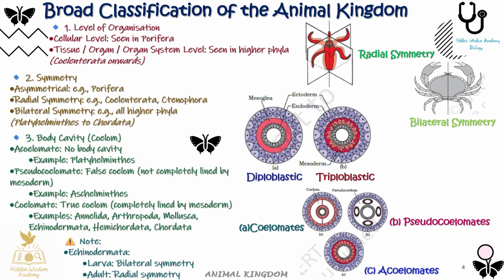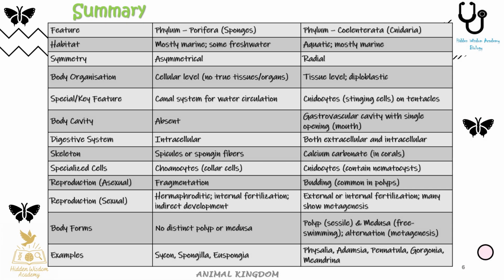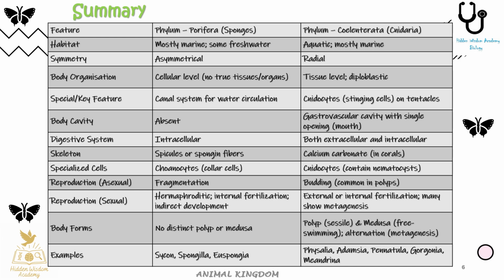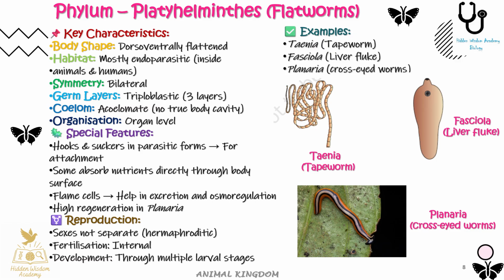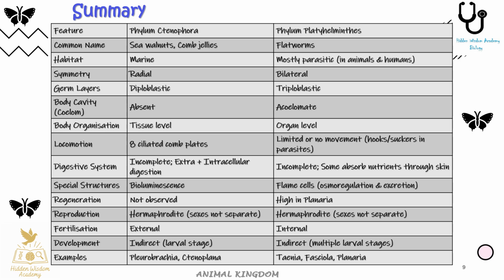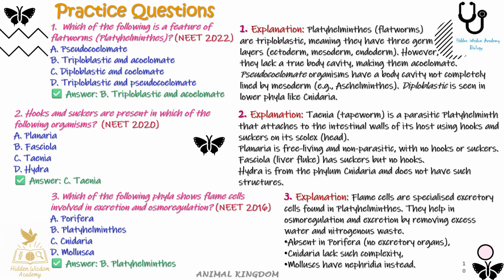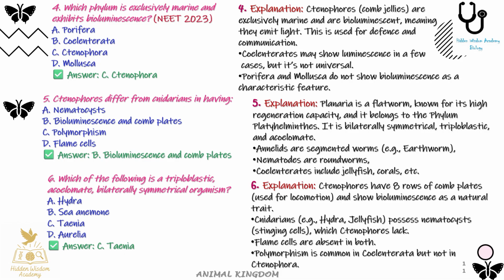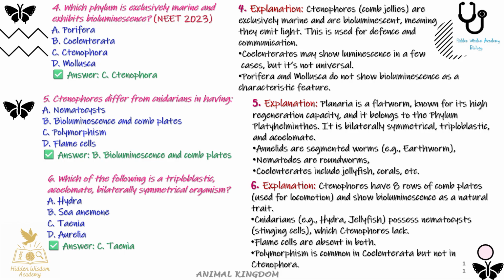Animal Kingdom Part 3 | Phylum Ctenophora & Platyhelminthes | NEET 2026 | Class 11 Chapter Explained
📘 Animal Kingdom – Phylum Ctenophora & Platyhelminthes (Class 11 | NEET 2026 Biology)
In this video, we’ll cover two important phyla of the Animal Kingdom – Ctenophora (Comb Jellies) and Platyhelminthes (Flatworms) – in a simple and easy-to-understand format for NEET 2026 and Class 11 Biology students.

🔍 What you’ll learn in this video:
✅ Salient features of Phylum Ctenophora
✅ Comb plates & bioluminescence in Ctenophores
✅ Characteristics of Platyhelminthes (e.g., Planaria, Taenia, Fasciola)
✅ Key differences between Ctenophora, Coelenterata, and Platyhelminthes
✅ Previous Year NEET Questions (PYQs and MCQs) based on these phyla
✅ Concept boosters and important diagrams

📂 Useful for:
👉 NEET 2026 Preparation
👉  Class 11 Biology Chapter: Animal Kingdom
👉 School Exams & Competitive Exams